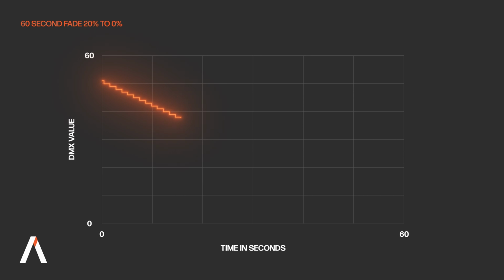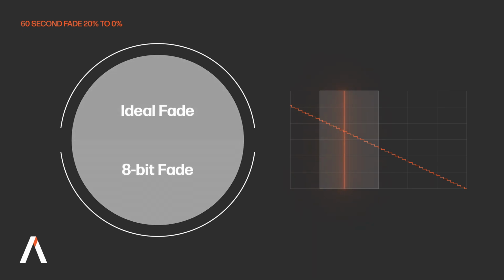Extended Fading & Slow Color Changing - Part 1 Video 3: The Issue with 8-Bit Dimming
Are you ready to speak to one of our Pixel Control Specialists about your project? Get in touch at Advateklighting.com/contact.